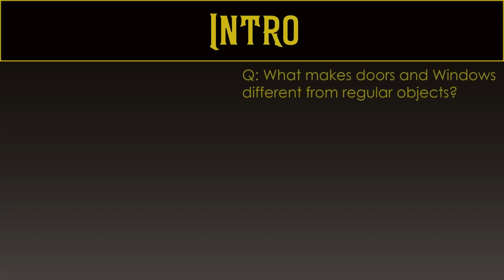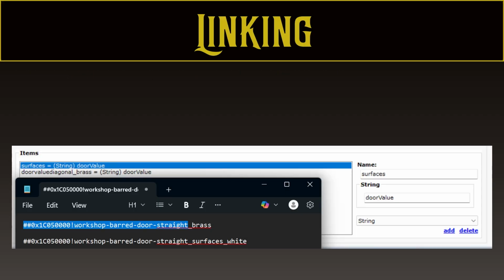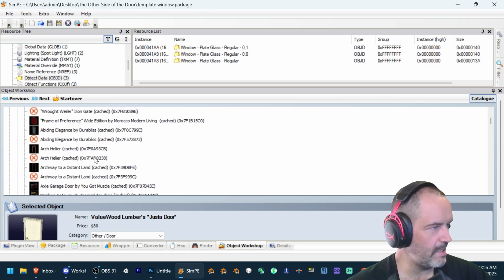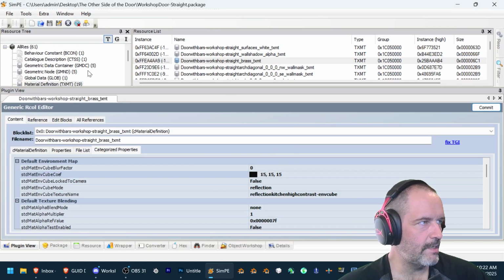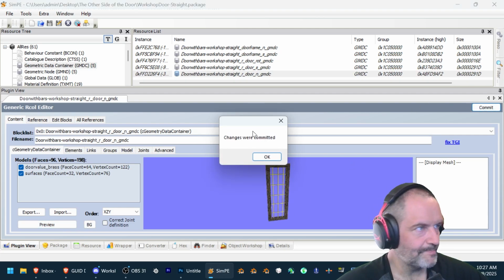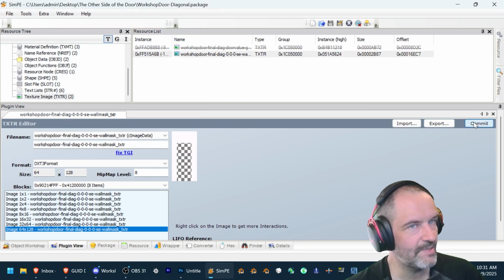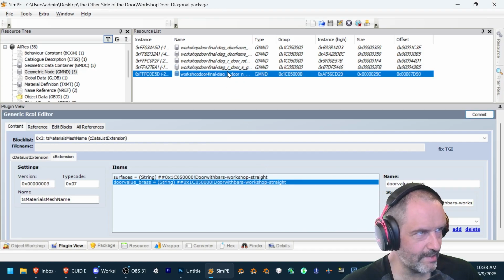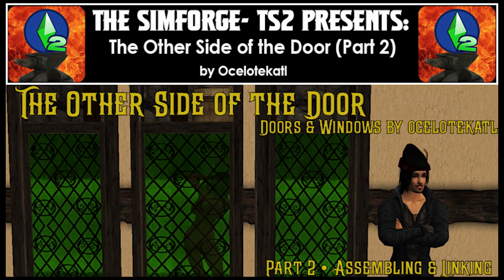The Other Side of the Door (Part 2) Host: Ocelotekatl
A start-to-finish door and window workshop (in two parts). Part 2 includes:
• Assembling the straight door and window
• Assembling the diagonal door and window
• Linking the straight & diagonal objects
• Final assembly
• Testing & troubleshooting

00:00 Intro
00:30 Presentation
06:59 Presentation Q&A
08:39 Putting it into Practice- Building the straight door
20:00 Putting it into Practice- Building the diagonal door
28:39 Putting it into Practice- Linking straight and diagonal
30:02 Speedbuild of windows
30:37 Testing it out in game
32:46 Outro